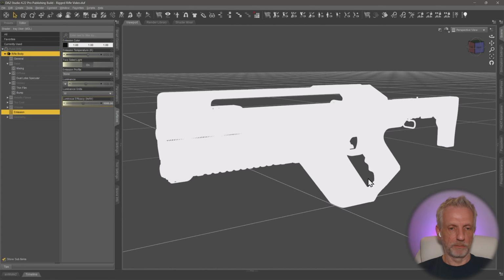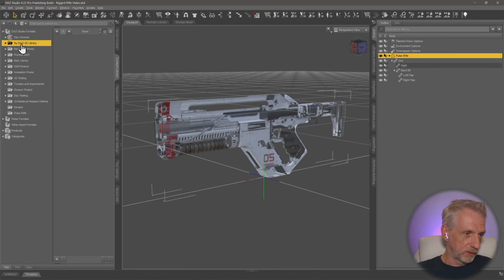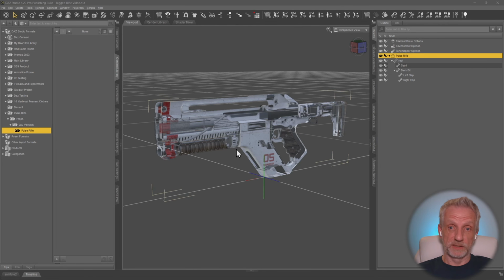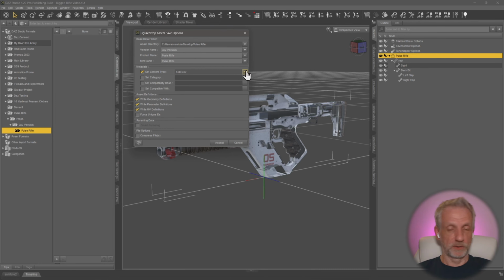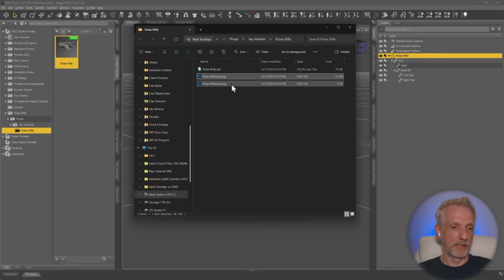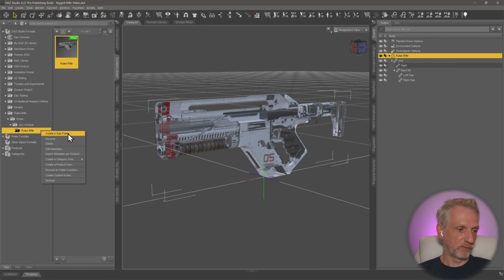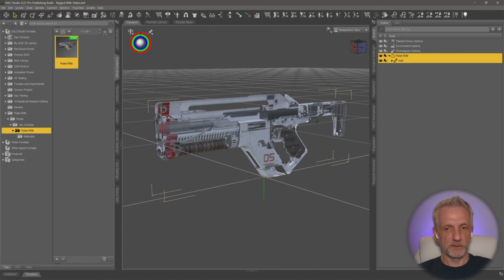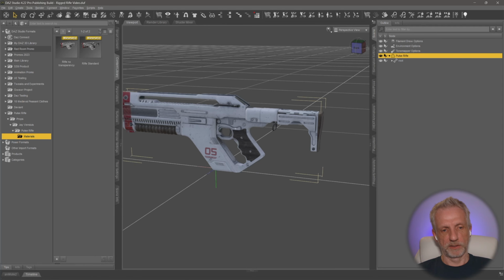Saving our Rifle as a Prop Product - Rifle Rigging in Daz Studio, Part 8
In this final episode we'll take a look at saving our rifle as a product, together with a couple of material presets and test if it all works when we load it back in.

You can buy the FAA44 model I'm using from Ostap Hirniak on Artstation